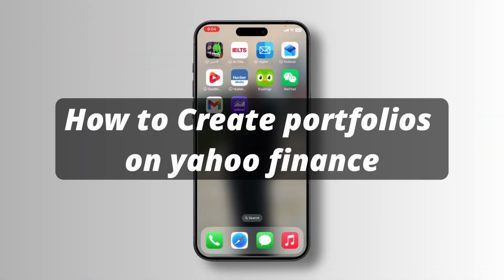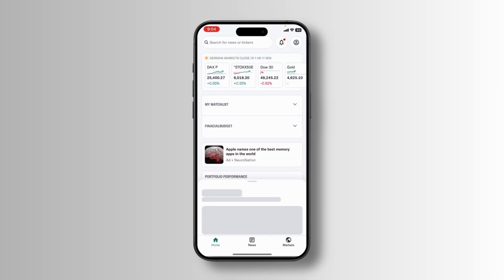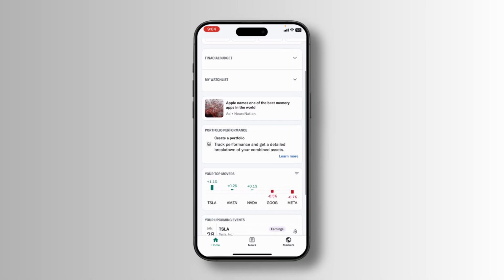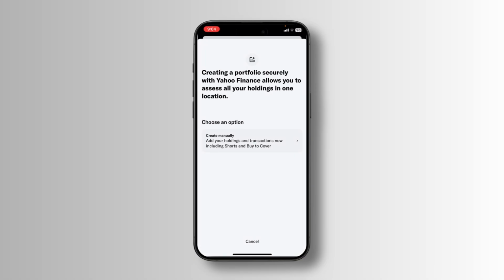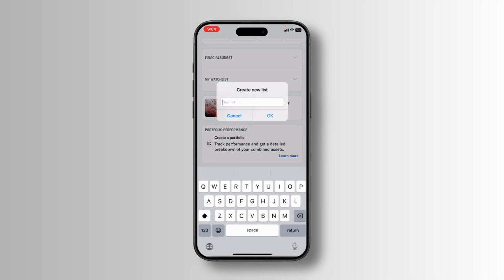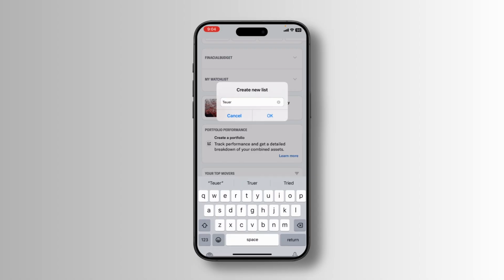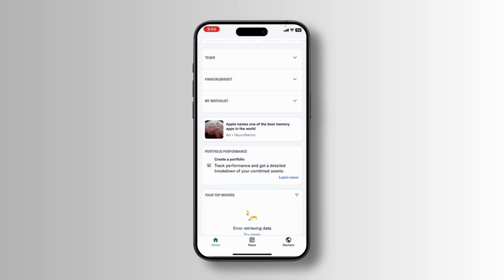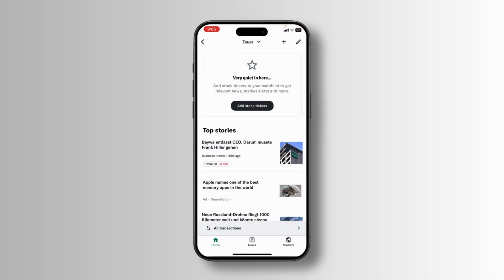How to Create Portfolios on Yahoo Finance 2026?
Learn how to create and manage portfolios on Yahoo Finance with this easy step-by-step beginner's guide.

This tutorial covers setting up a new portfolio, adding stocks and ETFs, tracking performance, and customizing views—so you can organize and monitor your investments effectively.

📈 Build and track your investment portfolio for free.
💬 How many portfolios do you manage—one for long-term, another for trading?